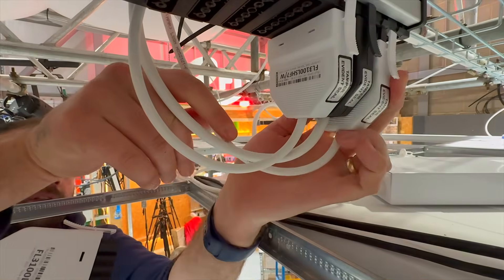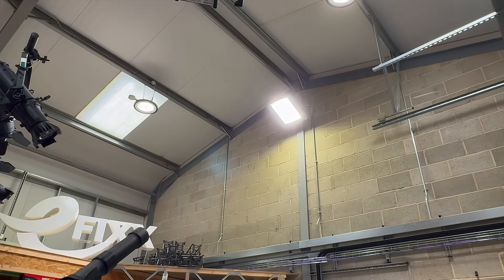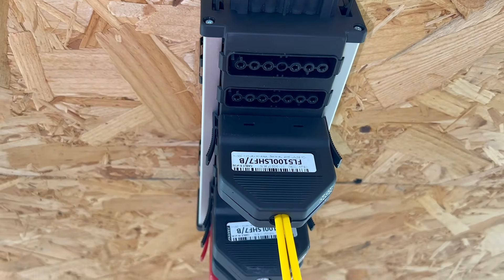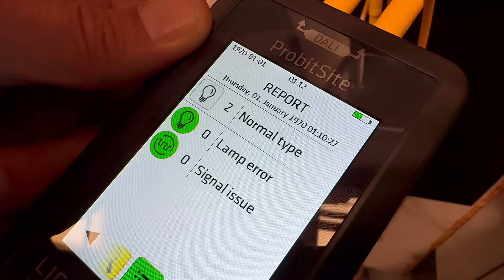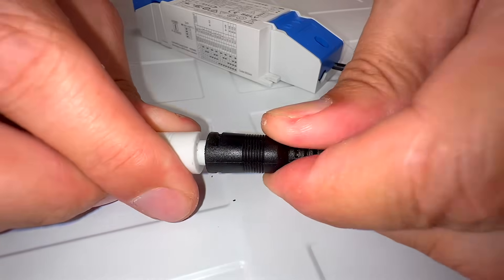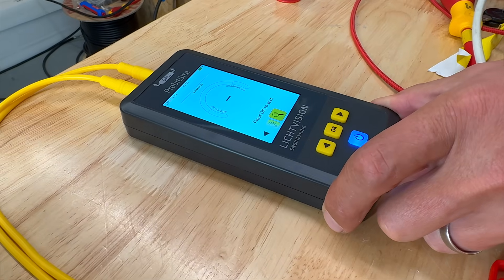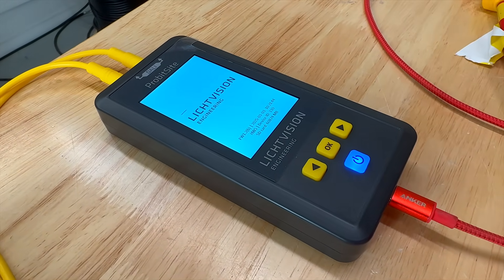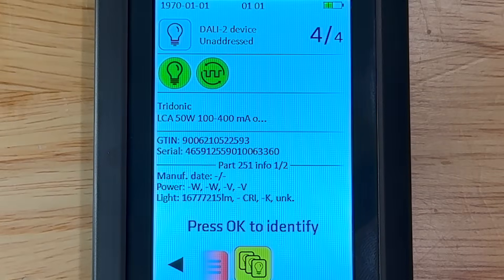DALI Lighting Fault Finding - Made Easy With This Expert Tool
Whether you’re fault-finding on a brand-new DALI installation or trying to diagnose issues on an existing system, DALI can quickly turn into a complex challenge, especially when you’re dealing with mixed devices, wiring issues, or conflicting control signals.

In this video, we put the ProbitSite from Lichtvision Engineering through its paces - a dedicated DALI diagnostic tool that makes it easier to track down wiring faults, device issues and system problems on both new and existing installations.

We demonstrate how the ProbitSite can:

✅ Scan the DALI bus to detect connected devices
✅ Identify wiring faults, shorts, overloads and voltage issues
✅ Instantly detect dangerous mains voltage on incorrectly wired DALI buses
✅ Diagnose device-level faults like lamp errors or control gear failures
✅ Work seamlessly with both older DALI-1 systems and modern DALI-2 installations
✅ Display detailed manufacturer data, device types, and certification status
✅ Test the system without altering addressing or programming — perfect for live systems

We also take a closer look at the difference between DALI and DALI-2 — and why that matters when you’re fault finding.

Whether you're commissioning a new system or carrying out maintenance on existing wiring, the ProbitSite helps you get straight to the root of the problem - saving time, cost, and hassle on site.

💬 Got a DALI fault-finding story? Drop your questions and experiences in the comments — we’d love to hear from you..

Time Stamps ⏱
00:00 The ProbitSite Can Save a DALI Nightmare!
00:40 New To DALI? Start Here!
01:38 Useful Features of The ProbitSite
02:19 Short Circuits, Overloads and Bus Collisions
02:54 Putting The ProbitSite To Work
03:38 Diagnosing Device Errors
04:30 The Difference Between DALI & DALI 2
05:45 Database of Approved DALI 2 Devices
06:02 ProbitSite Specifications
06:40 Ideal Scenarios For The ProbitSite
07:32 Let Us Know Your Thoughts